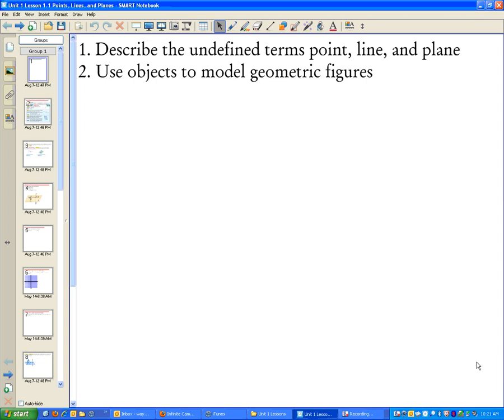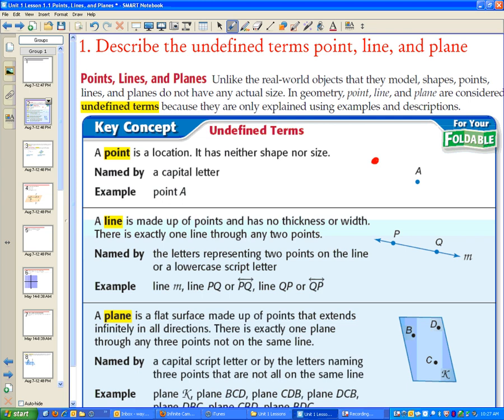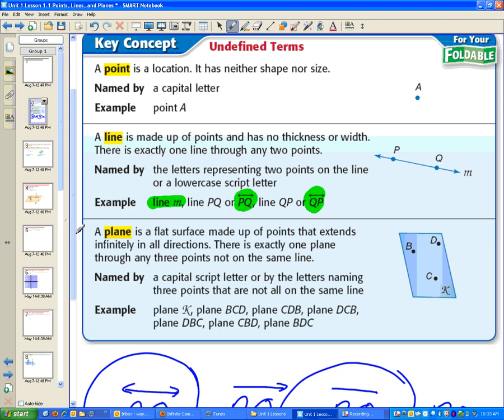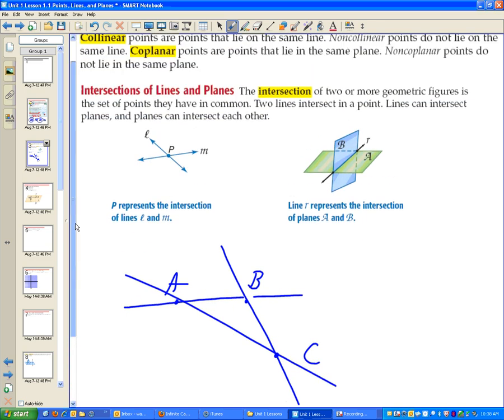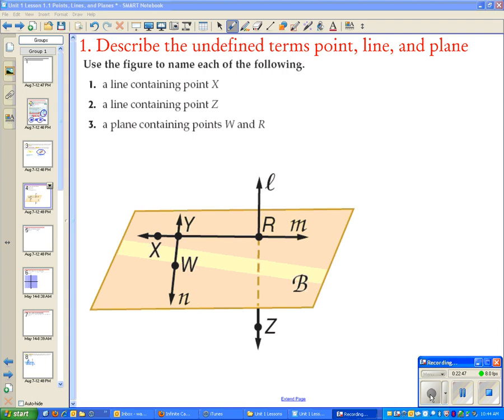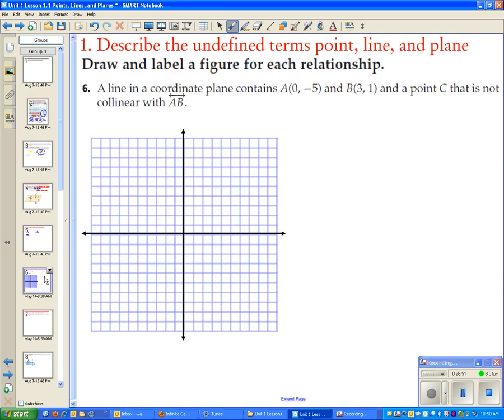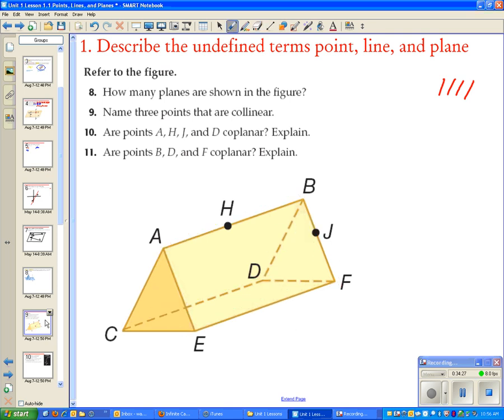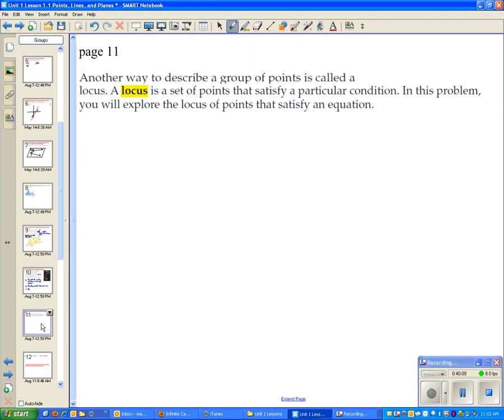1 1 Points, Lines, and Planes